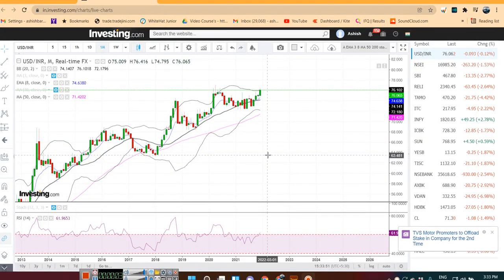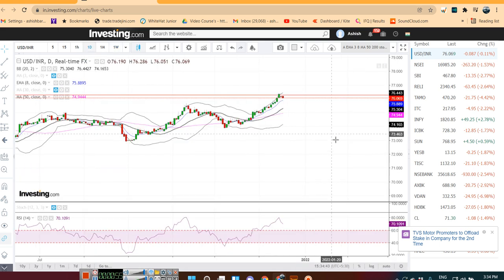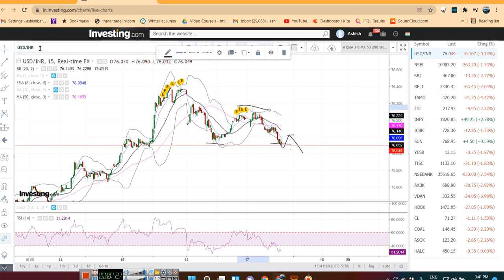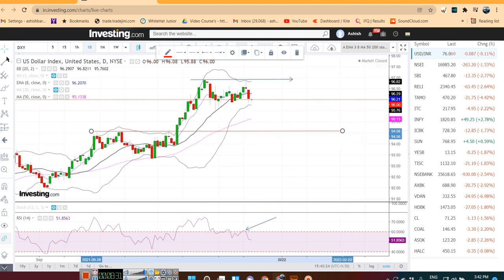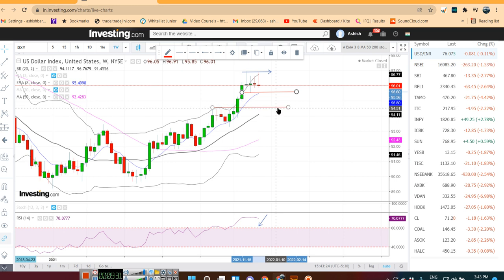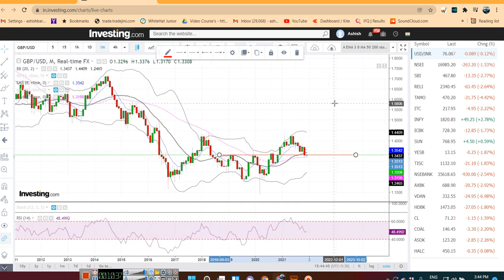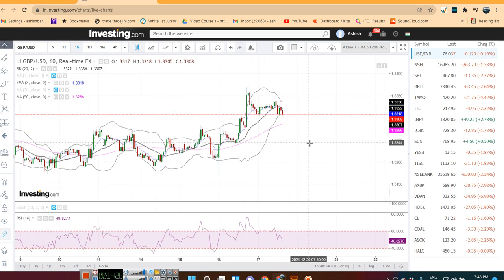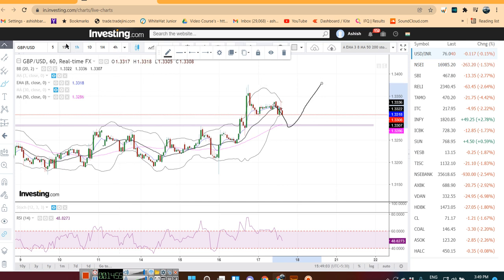Weekly analysis ending 17Dec2021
Weekly Analysis of USDINR ending 17th Dec 2021